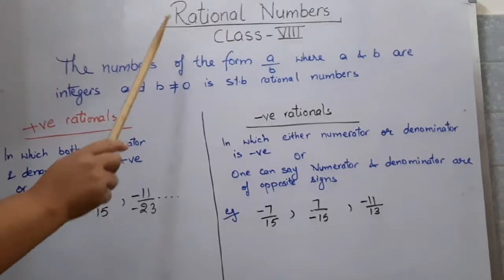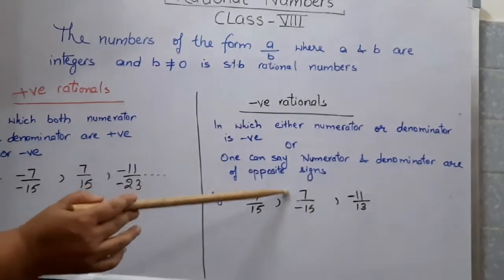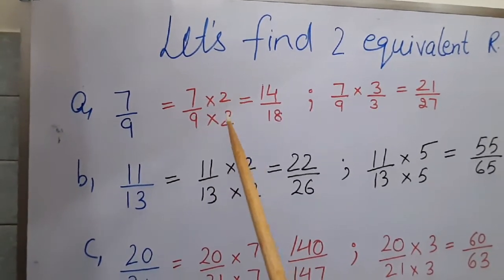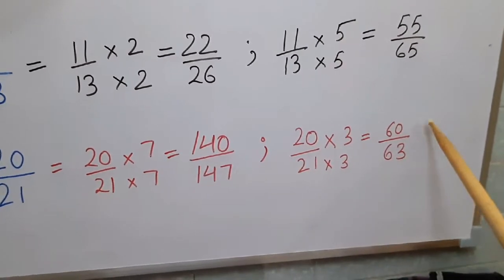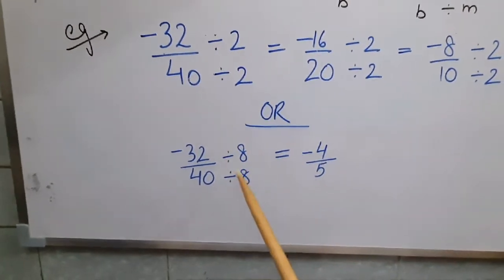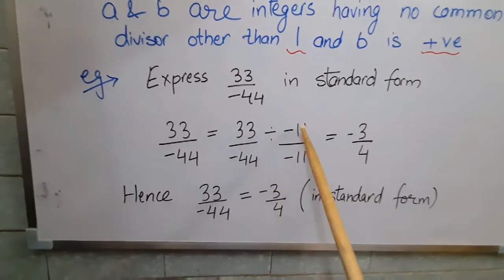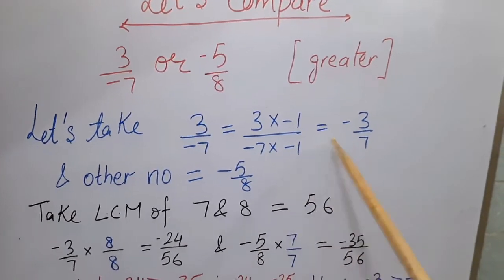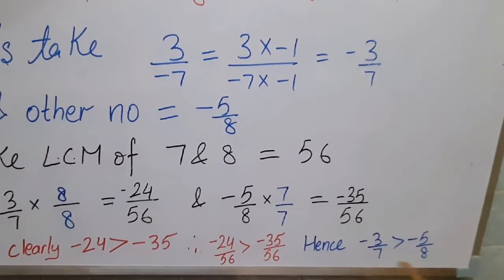Rational numbers class 8|maths|part-1